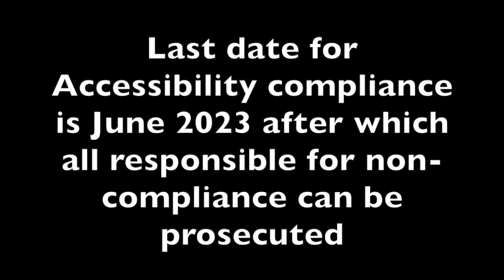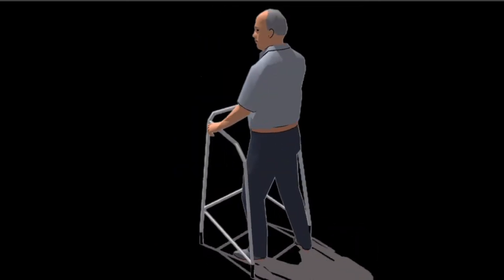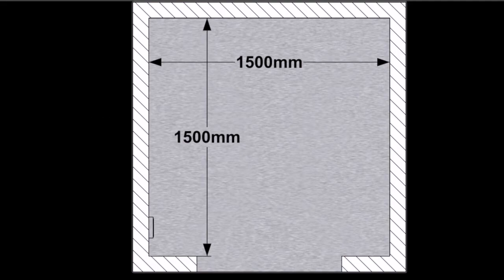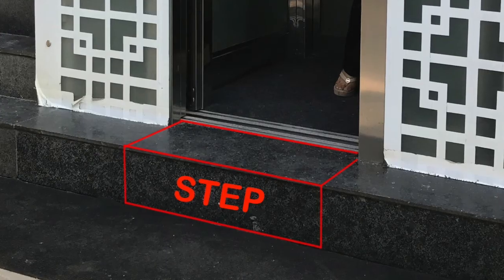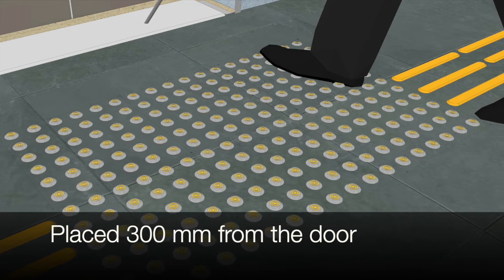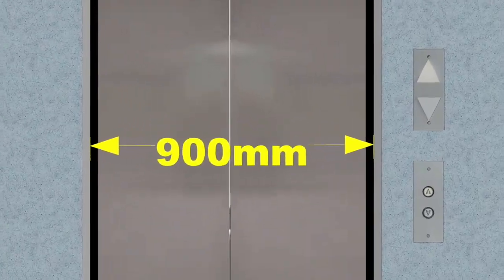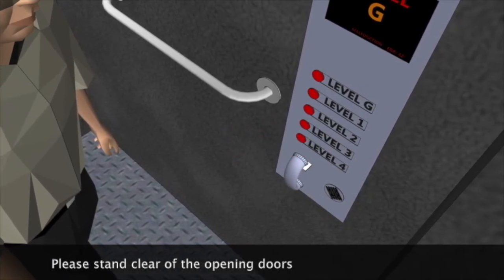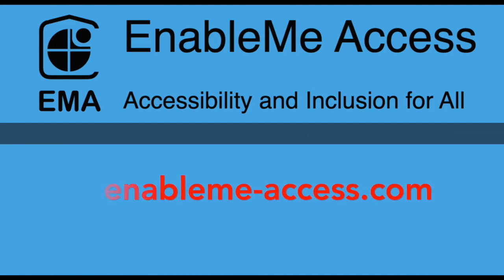Basics - Accessible Lift Standards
This is a basic introduction to the Accessible Lift Standards.  It covers the main features and dimensions in brief.